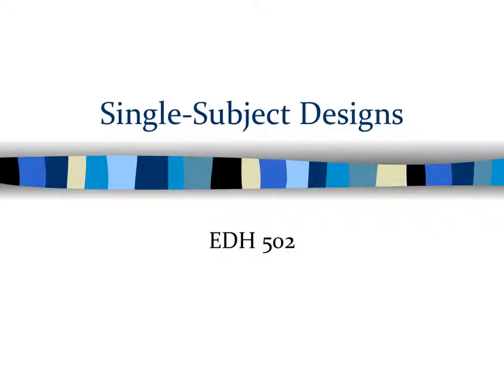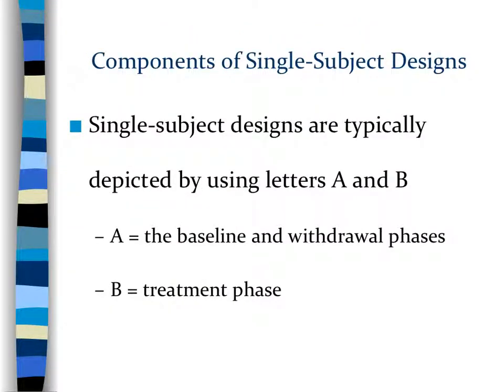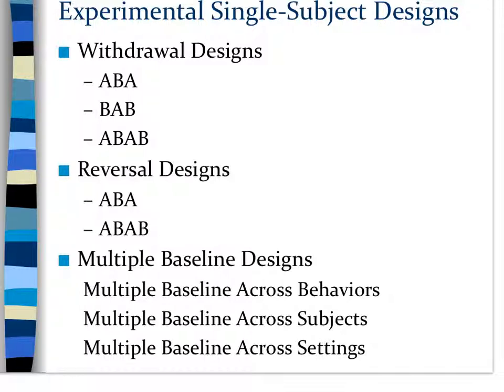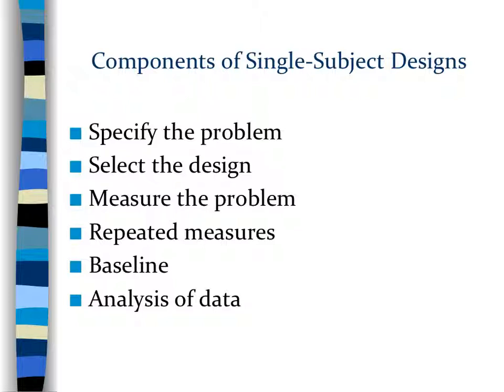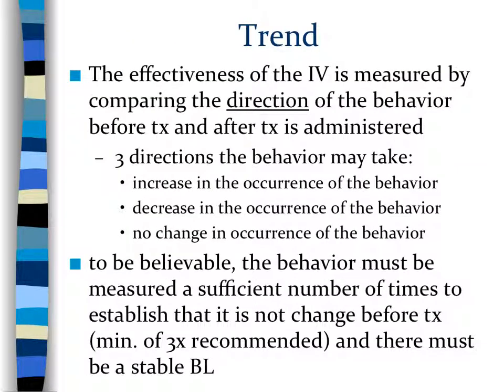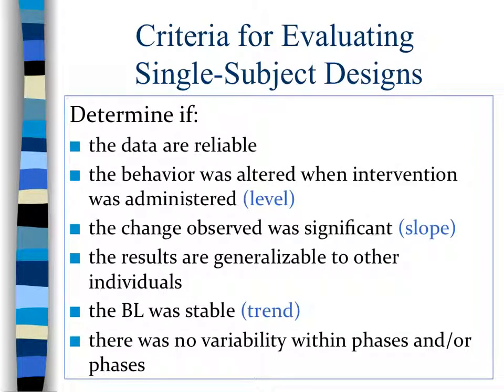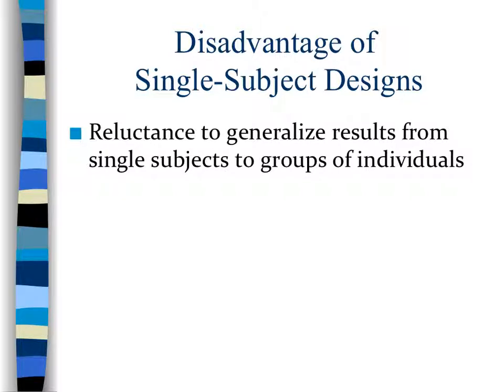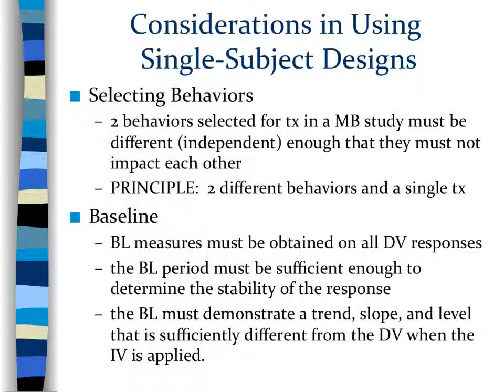EDH 502 Unit 4 Presentation 1